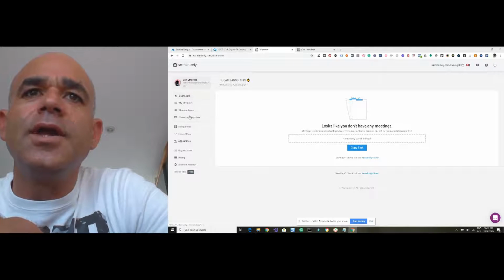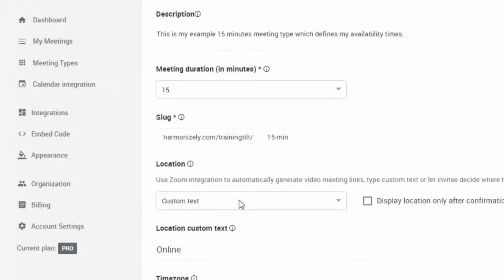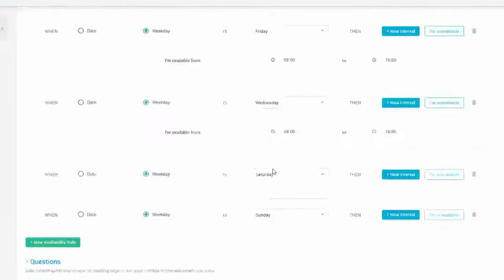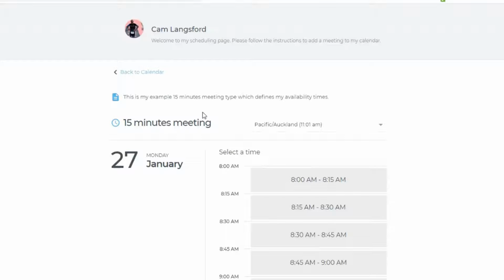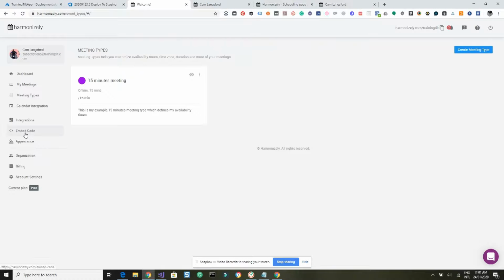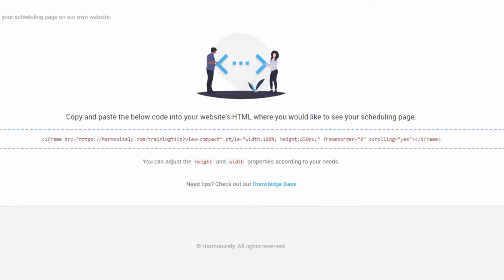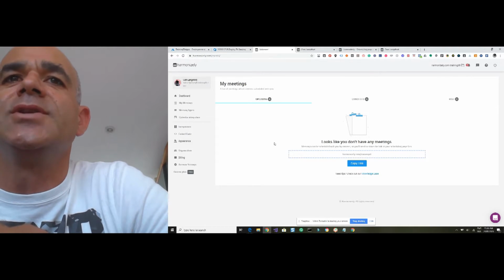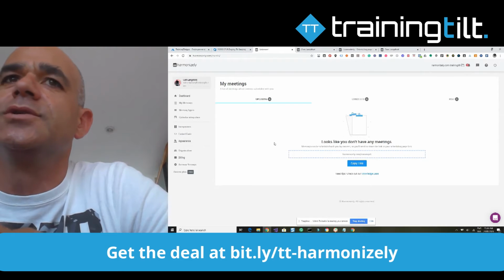Lifetime Deal On Scheduling App Harmonizely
Quite often, coaches ask me whether we have a feature in Training Tilt that enables meeting or calendar bookings without having to exchange unnecessary emails.

We do not at the moment, but we do have plans to build that in. However, this is a very big feature, so much so that there are single platforms dedicated to only offering this service.

Last week I came across a lifetime deal on a software product that I have been testing out. It's really nice, and I may just replace my Calendly account with it, which I currently use for taking demo bookings. It's only $49 for a one-time payment and you get lifetime access. Can't really go wrong.

This tool called Harmonizely, is a great scheduling/booking tool that you can connect your calendar to.

It supports Google Calendar, Outlook, and a few others -- It will read your calendar and make sure your time gets blocked if you have something already scheduled. You'll be able to send a link or embed this on your website, including Training Tilt's platform.

I did a quick demo of the basics.

To take our free mini-course on how to market your coaching business in an authentic way that benefits your business but also your customers go

Read what our customers are saying about us and why we have a 4.5/5 rating